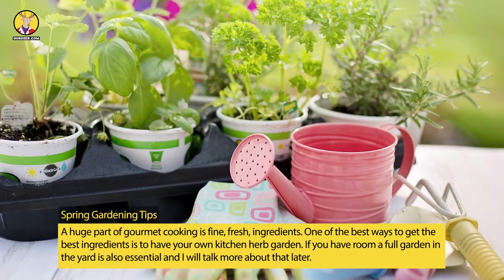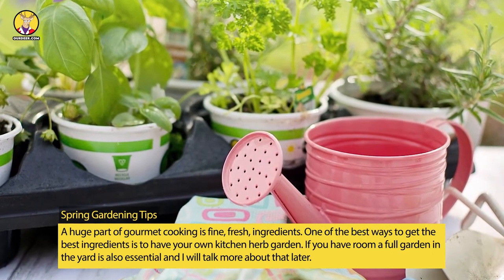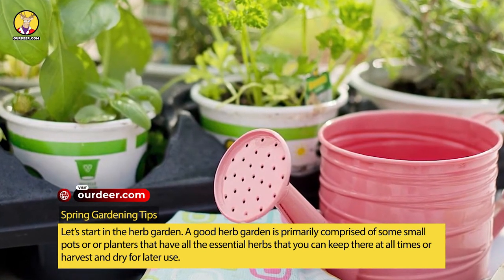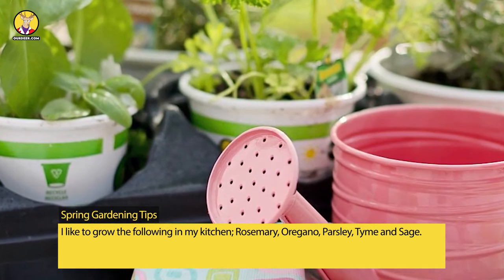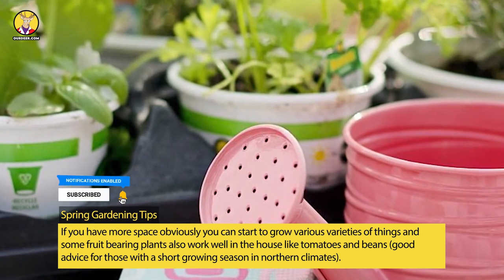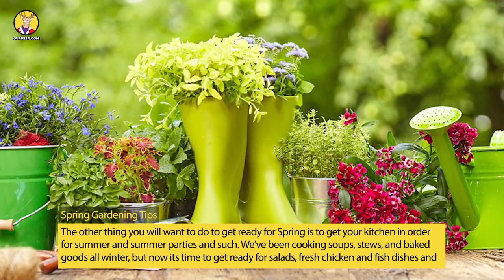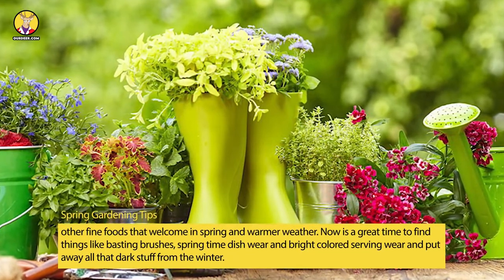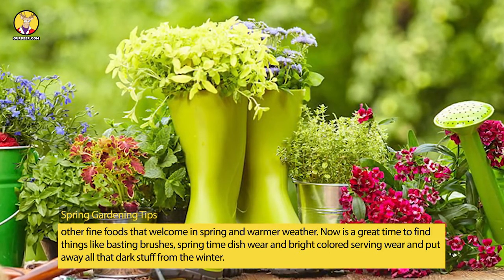Spring Gardening Tips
Here’s what you need to know about Spring Gardening Tips.